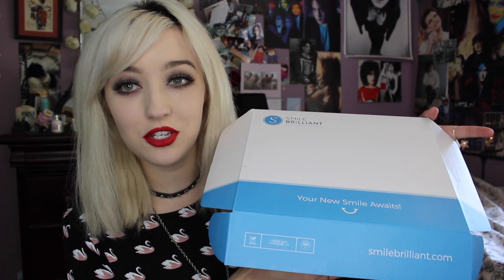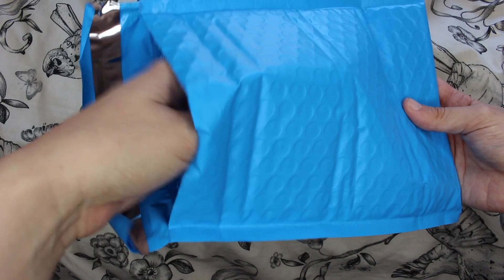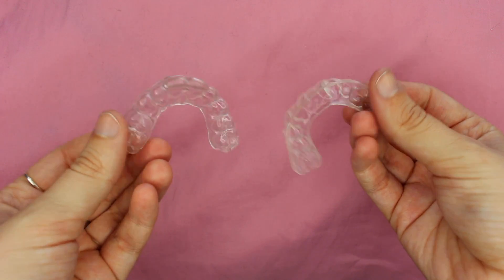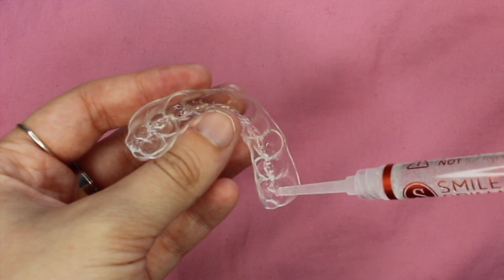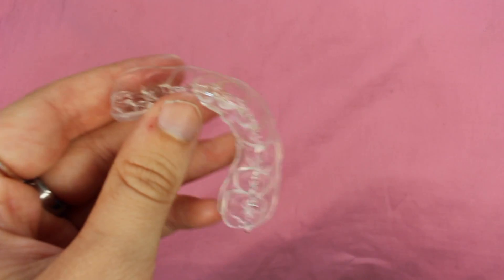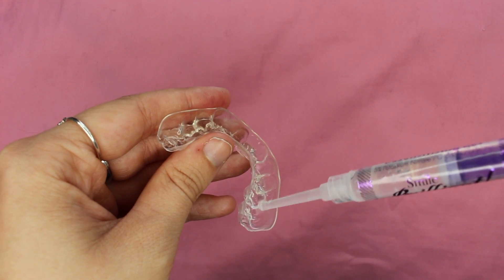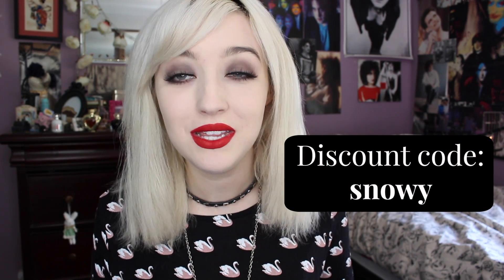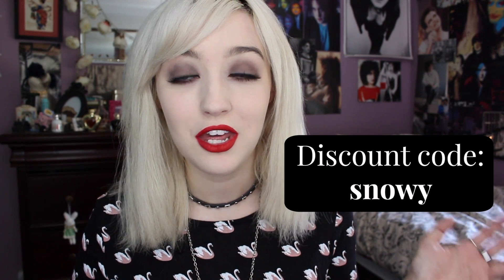TEETH WHITENING AT HOME!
Yes this is a sponsored video, all opinions are my own.